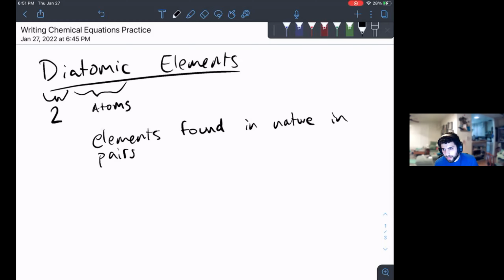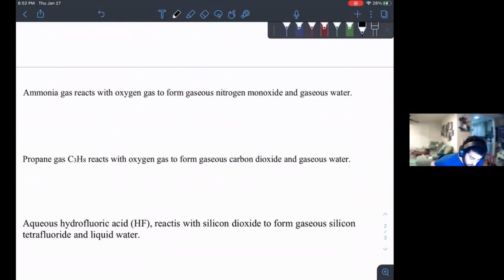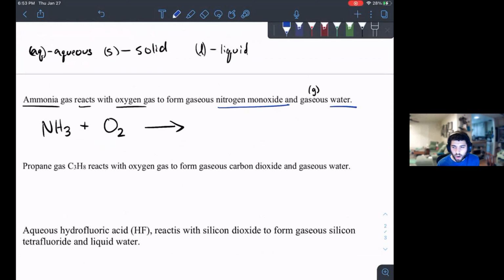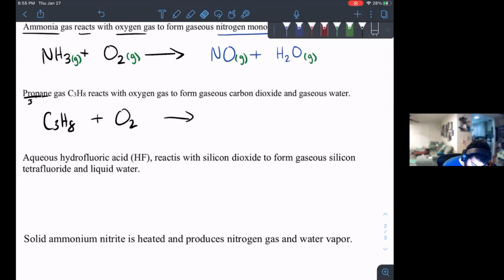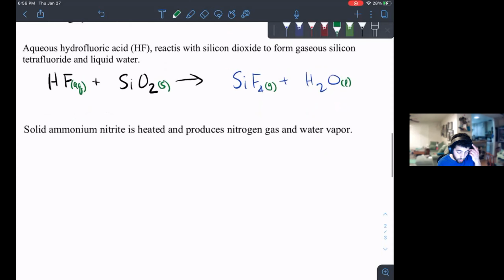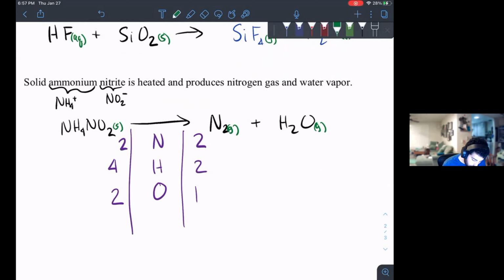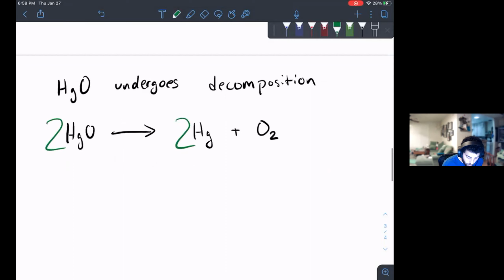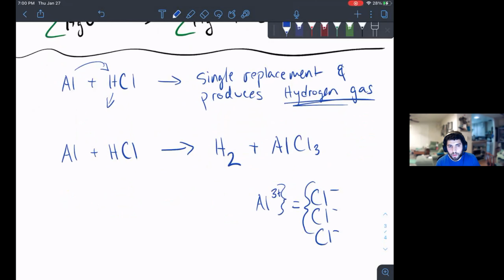Writing Chemical Equations